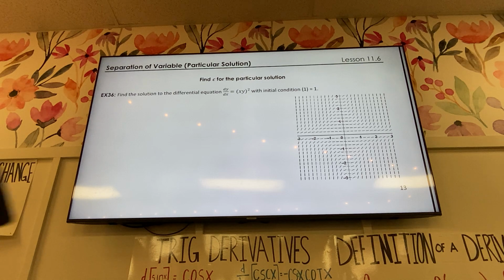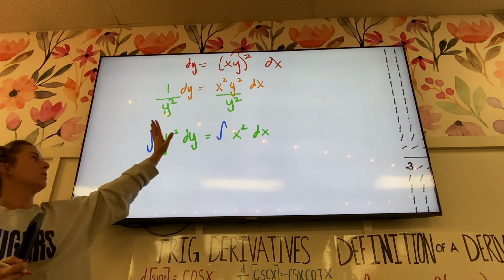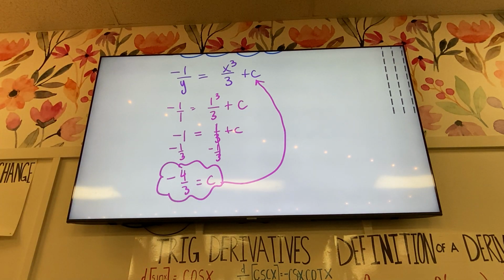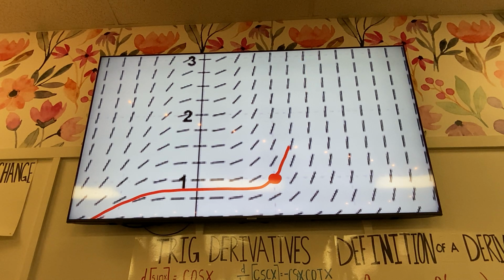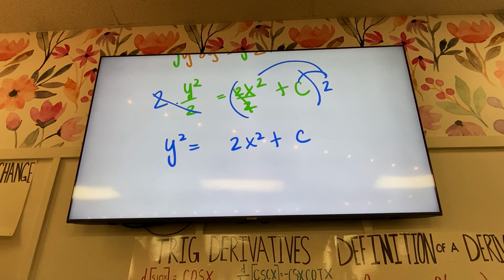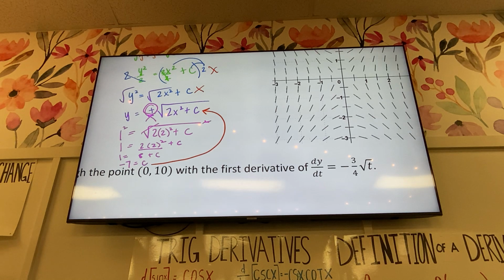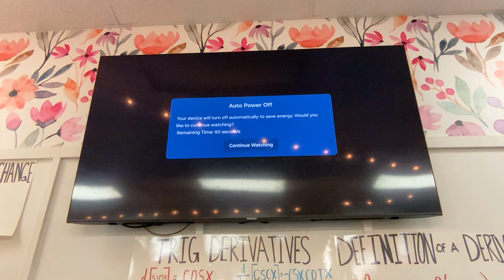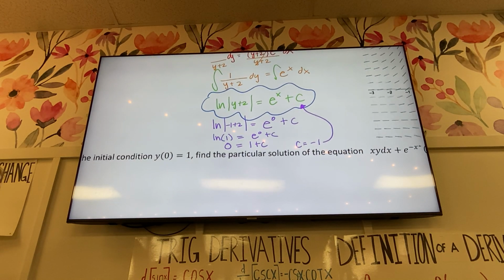10.6 Separation of Variables (part sol)